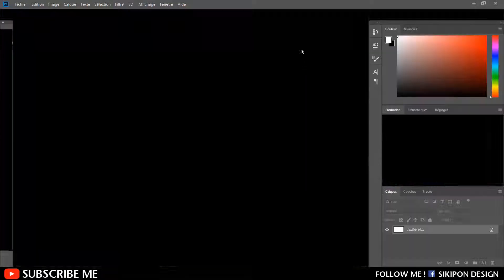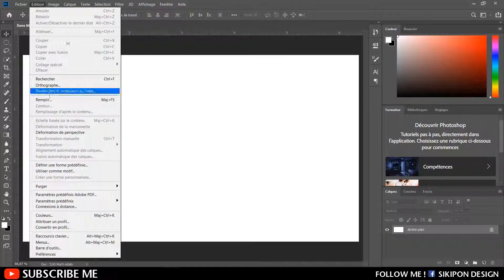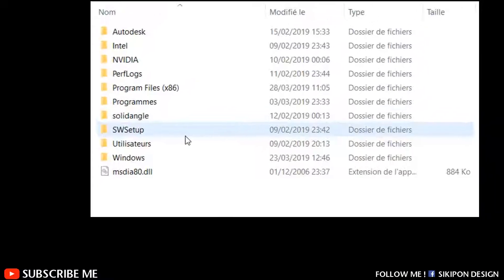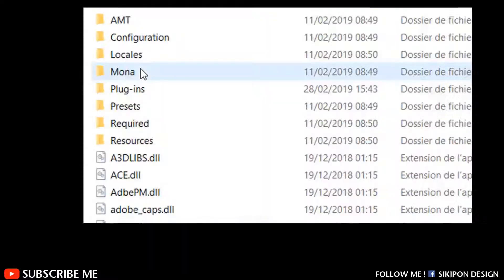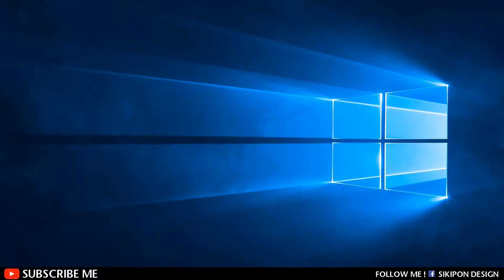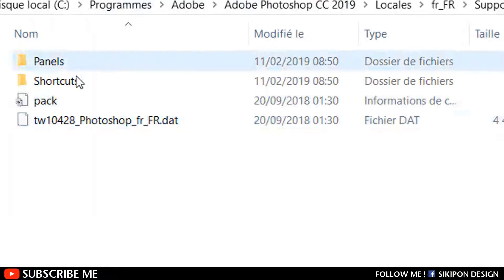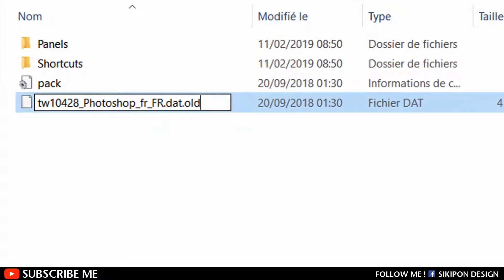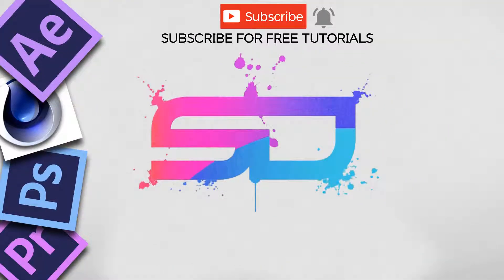How To Change Language Photoshop CC 2019 to English|كيفية تغيير لغة فوتوشوب 2019 إلى الإنجليزية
I change language to English. Here's the video. Hope that have been helpful.
A simple way to change the new Adobe Photoshop CC 2019 to English

If you wanna support me, you know what to do. Just press the red button and activate the bell 😊 thanks